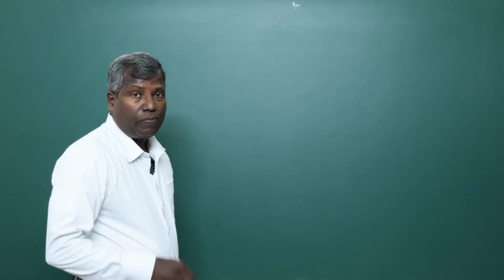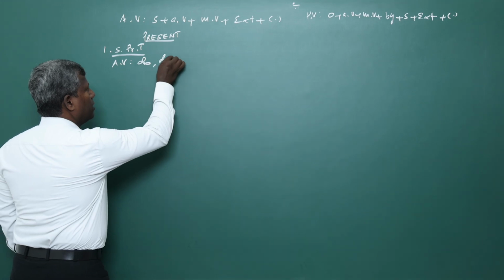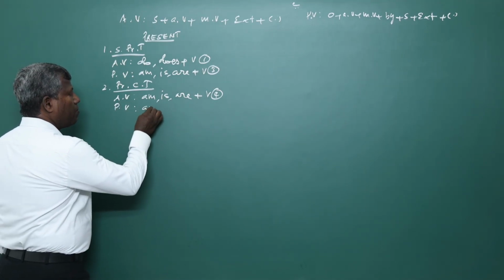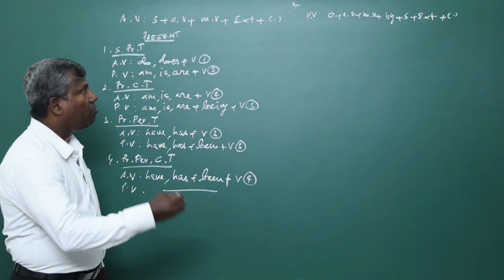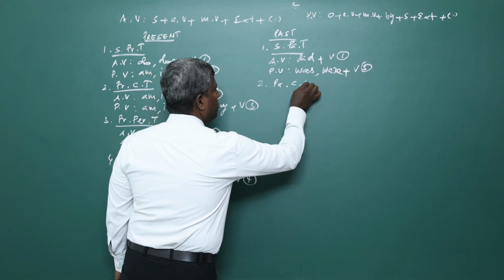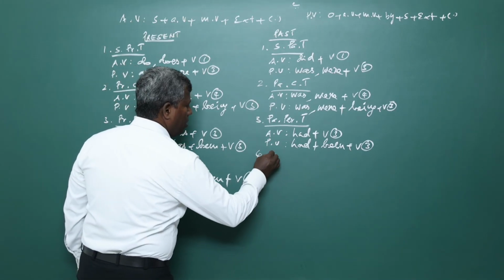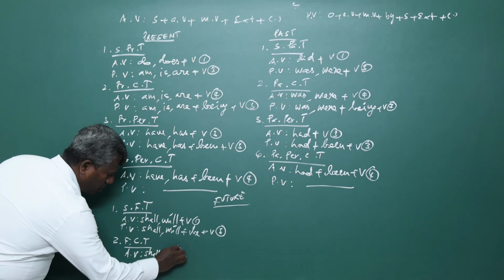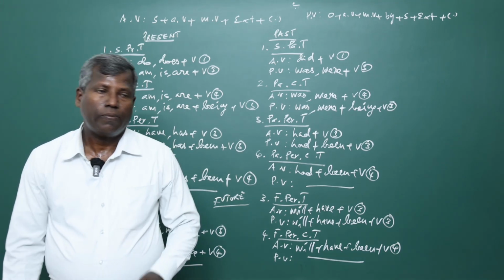VOICE AND TENSE - REVISE THE FORMULAE@ENGLISHISEASY1975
Since every sentence depends on Tense, it is very important to be very perfect in Tense. The very important word for a sentence is Auxiliary Verb since it decides Tense. So, if you want to talk and write in English so fluently and grammatically, you must be very clear in formulas (auxiliaries and verb's forms) of all the tenses. In this class, you'll have a chance to recall the formulas for 12 tenses. Just, listen to the class. It helps you register them in your mind forever.